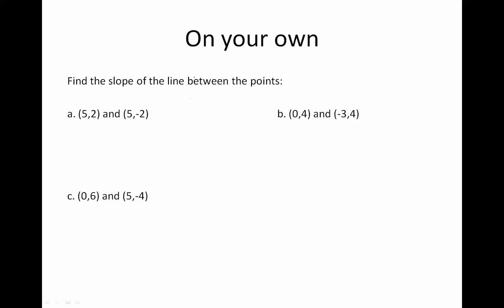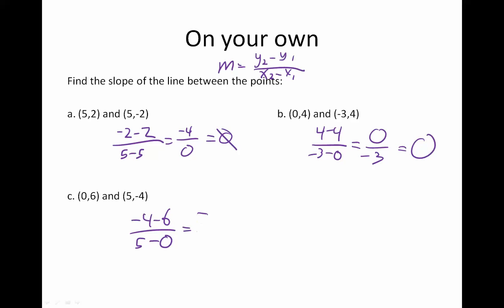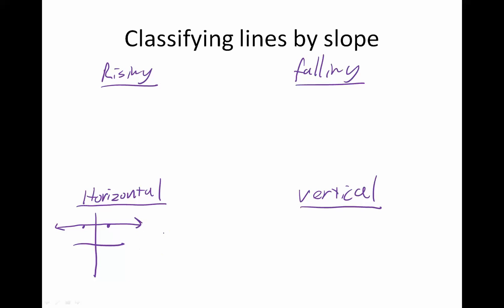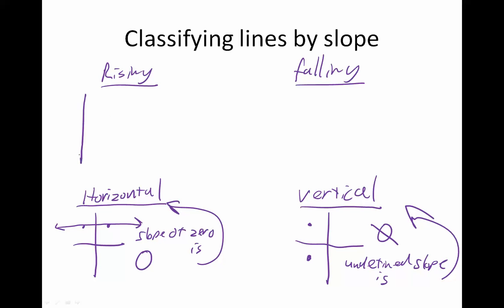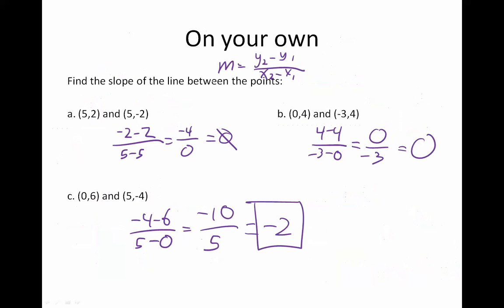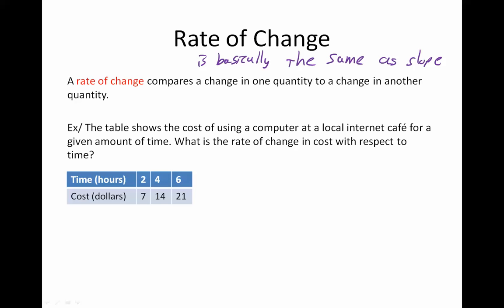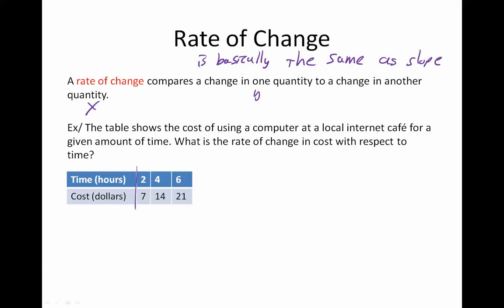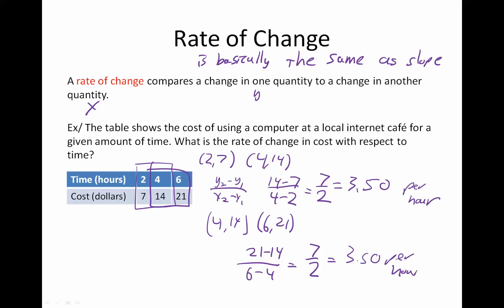Alg Chapter 3.4.2: Classifying Lines and Rate of Change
In this video, we classify what a line looks like based upon its slope. Then talk about what the Rate of Change is.